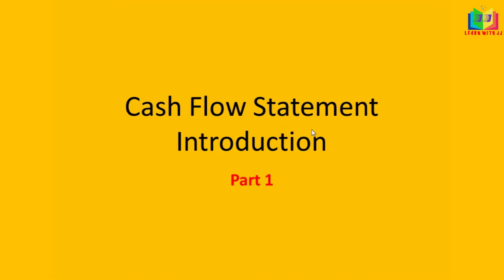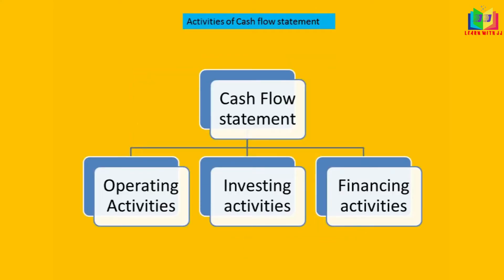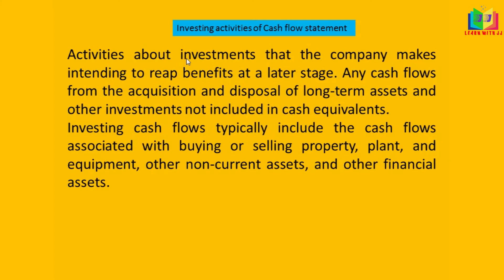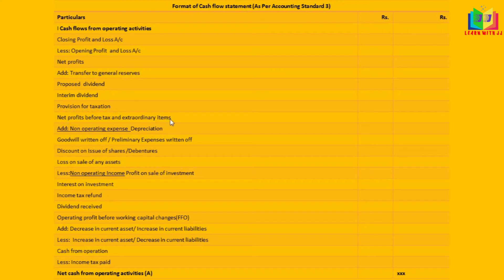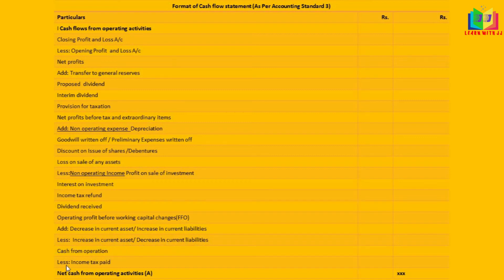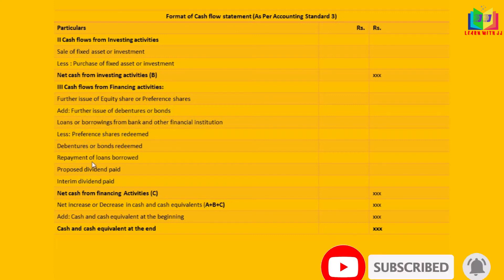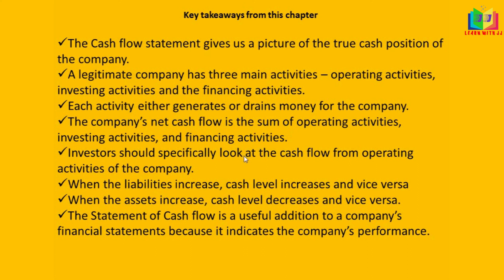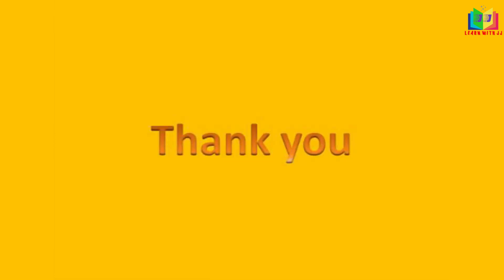Cash flow statement || Format of Cash flow statement || Calculation of cash from operation